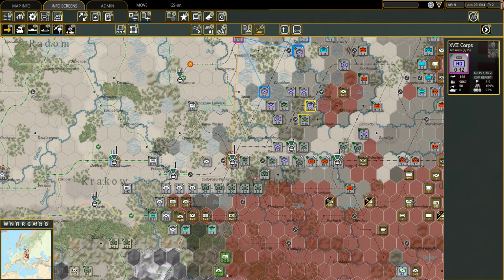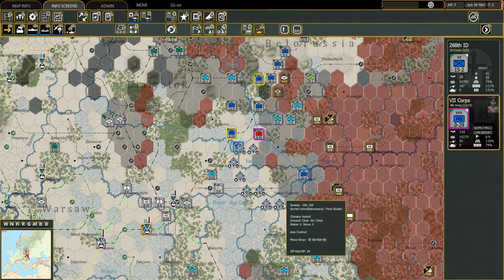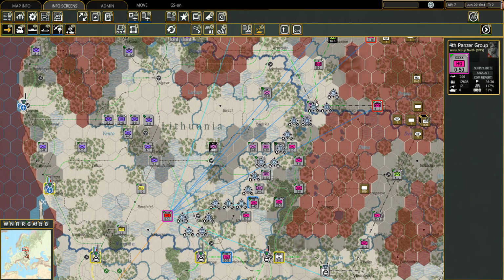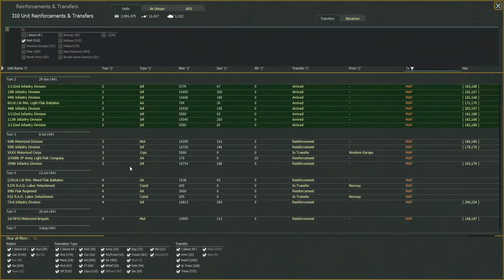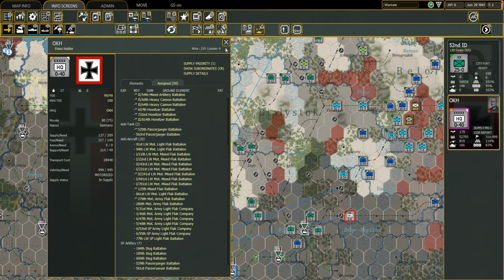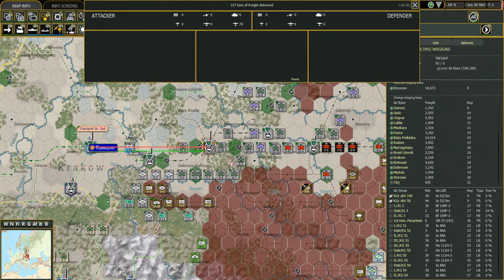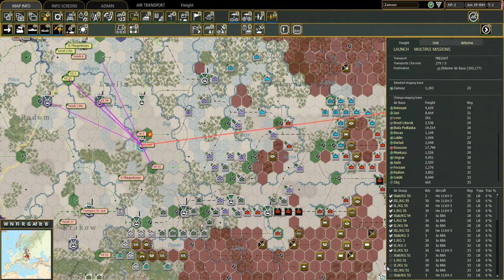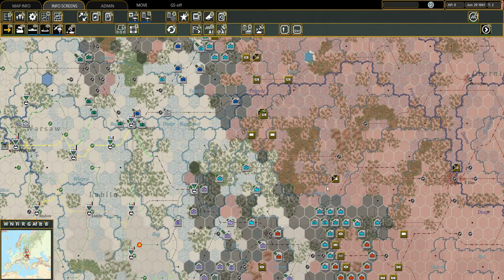Gary Grigsby's War in the East 2 - Axis PBEM (trn.2) - Gambit in the East - Episode 8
Events: None, this video is mostly (nearly all) reorganizing.
Welcome to this LP of my PBEM War in the East 2 game against Codechopper. We are both releasing videos of this game - so if you want to check out the Soviet side, you can do so